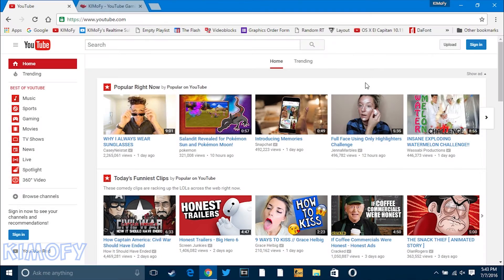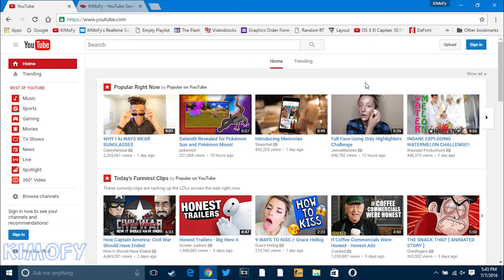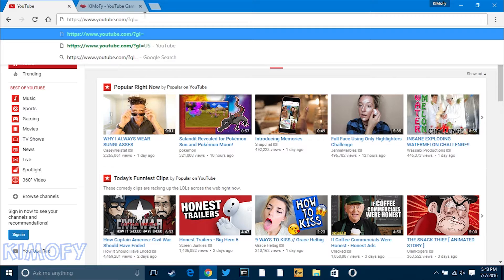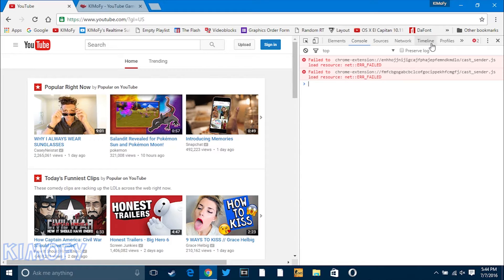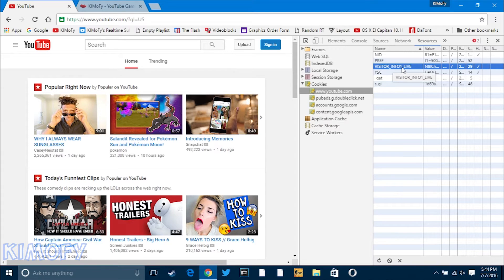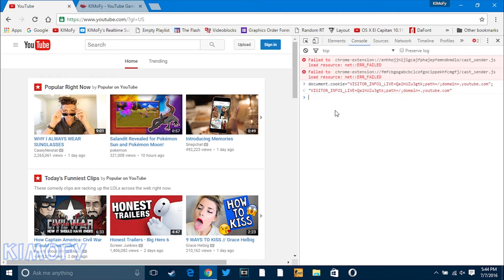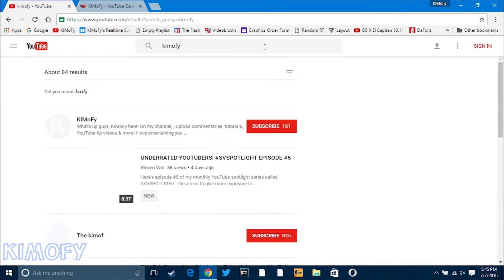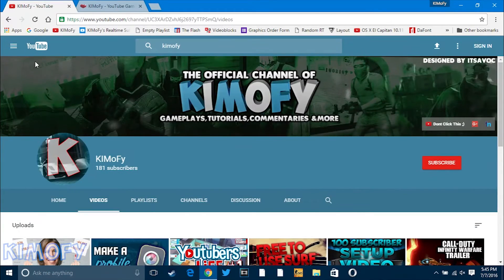Hidden YouTube Design!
Apparently, YouTube has been working on a new materialistic design for this amazing website and that design isn't available to the public. Well fear not, because I have found a way to activate this design on your computer!

- KIMoFy 👑